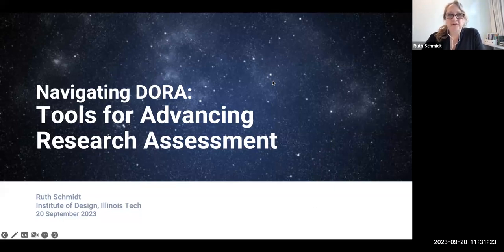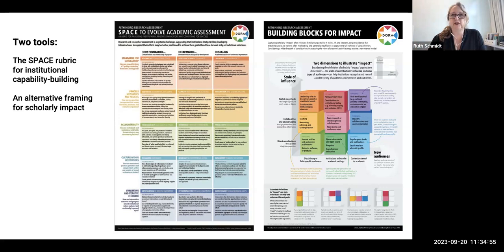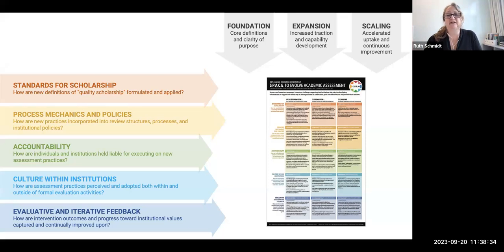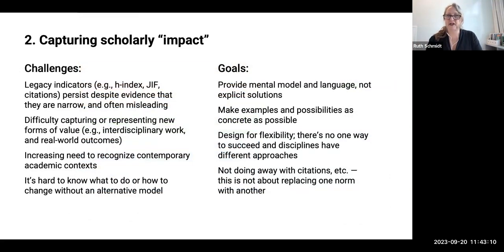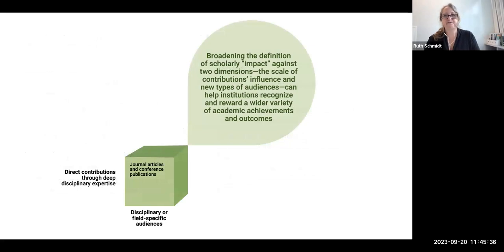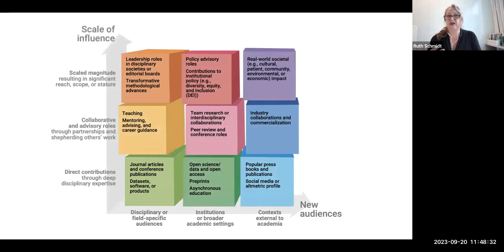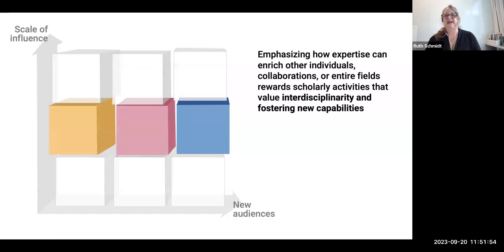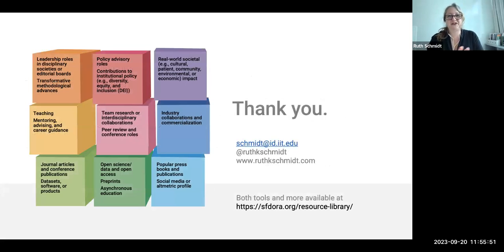[20.09.23 - Pt 3a] Navigating DORA: Tools for Advancing Research Assessment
**This presentation is part of the RIC 2023 Annual Meeting.**

*Navigating DORA: Tools for Advancing Research Assessment*
Presenter: Ruth Schmidt, Associate Professor, Behavioral Design (Illinois Institute of Technology)

Academic careers have traditionally been measured by bibliometric indicators (metrics) such as publication counts, citations and Journal Impact Factors. DORA is part of a growing global movement toward more responsible, fair and equitable practices of academic career assessment. However, this shift necessitates new ways of thinking about assessing research and researchers.

Prof. Ruth Schmidt will present her work on developing new, user-centred tools and resources for research assessment that recognize responsible research reform as a behavioural systems challenge.